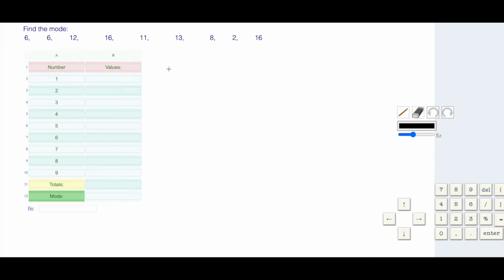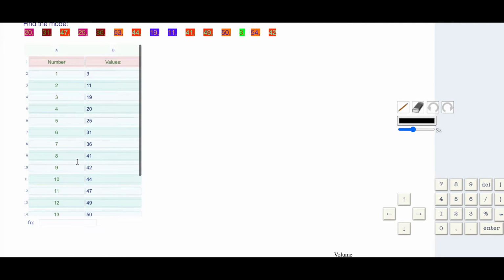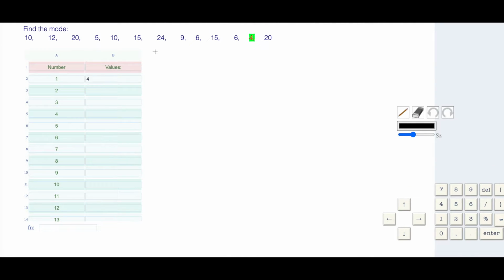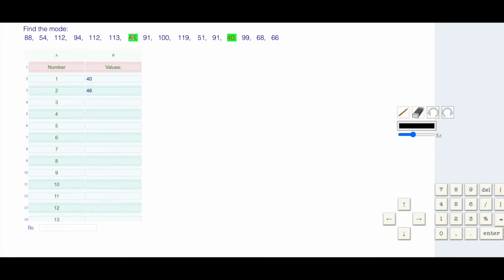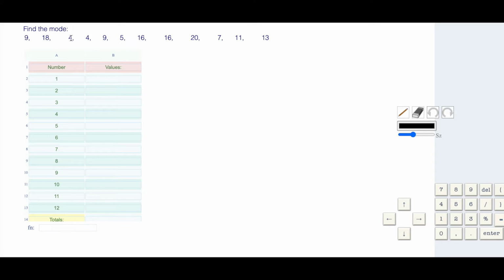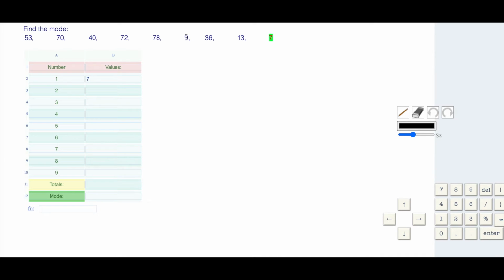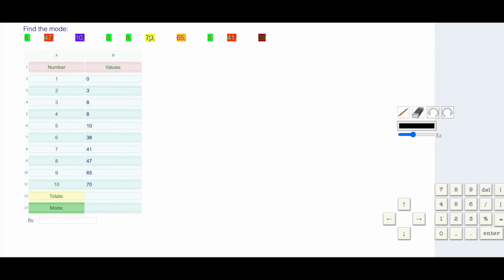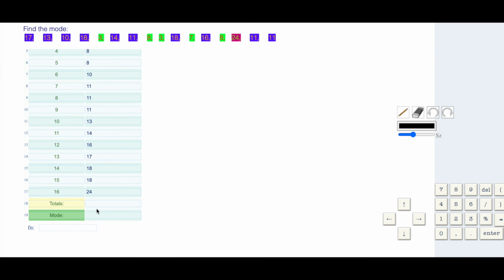Mode Level 3 From the Statistics Math Program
Mode Level 3. From the Statistics Math Program, From my Math Programs